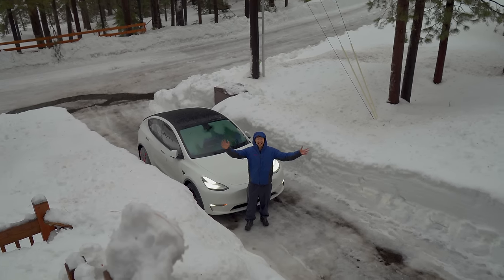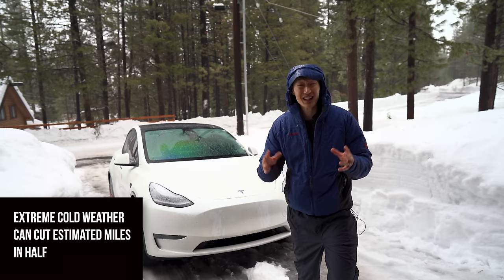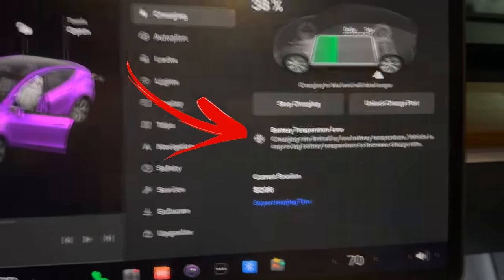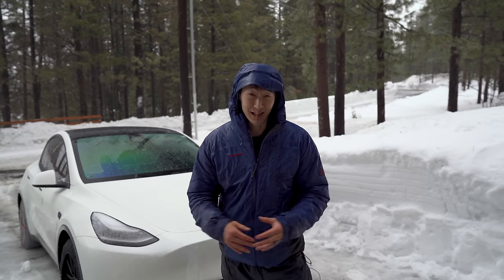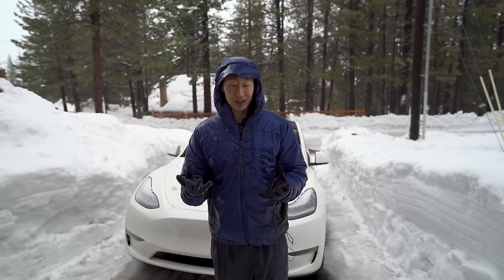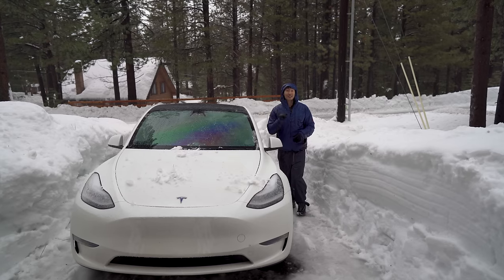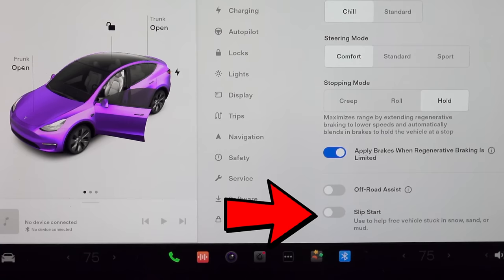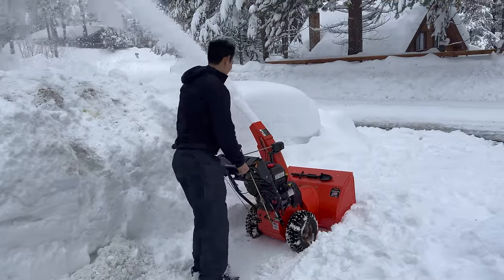Watch this BEFORE Driving Your Tesla in COLD WEATHER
We took our electric car to Lake Tahoe during a winter storm. There are a few settings you need to change as well as be prepared for IF you are deciding on taking your tesla in cold weather. Overall, we had ZERO issues and had a blast!

00:00 Intro
02:07: Tesla Batteries in Cold Weather
04:10: Plugged in Tesla
5:05 Ways to Precondition a Tesla
06:22 Tesla Driving Settings in Cold